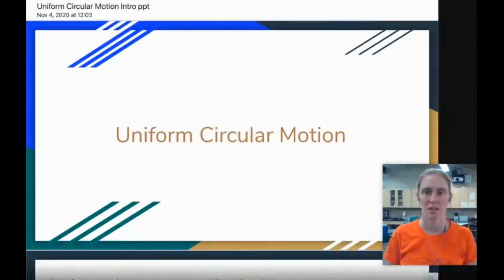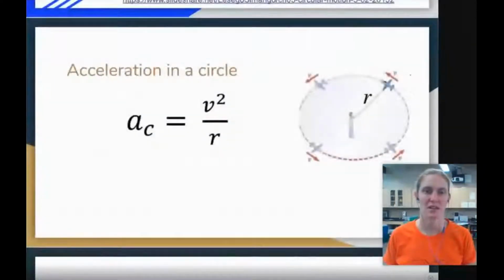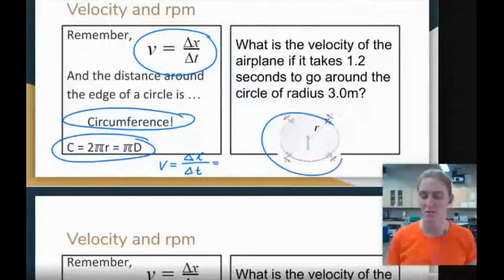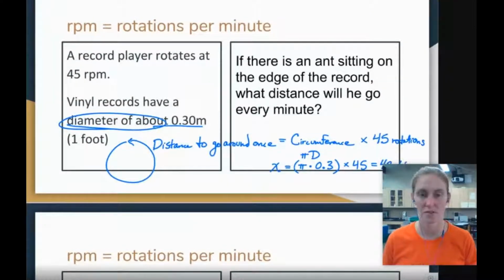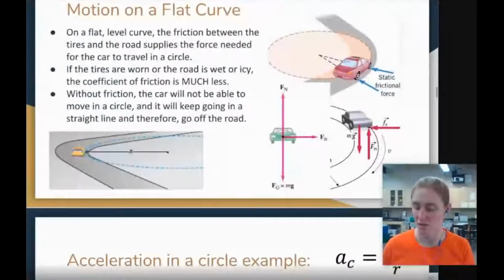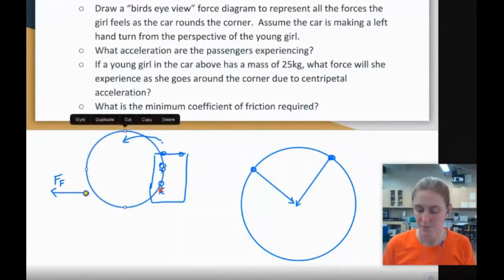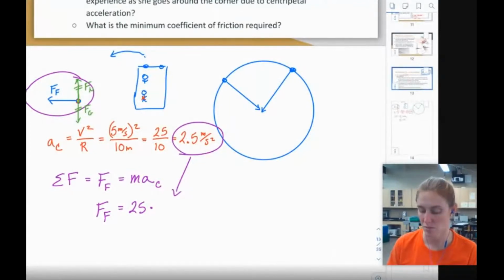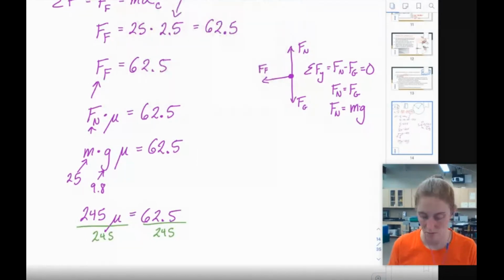Uniform Circular Motion Part 1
Uniform Circular Motion Part 1 - AP Physics 1 Lecture